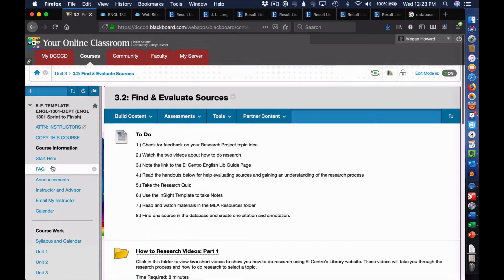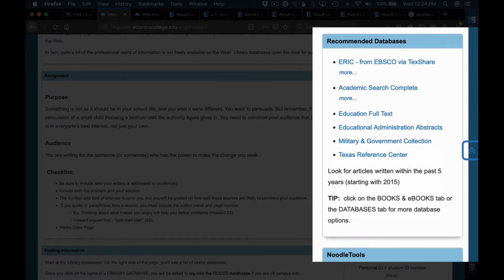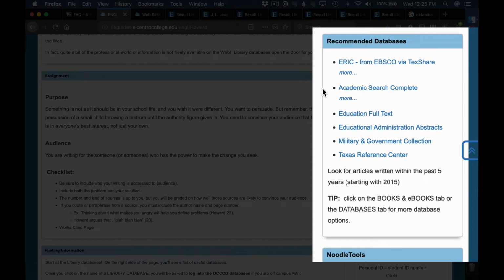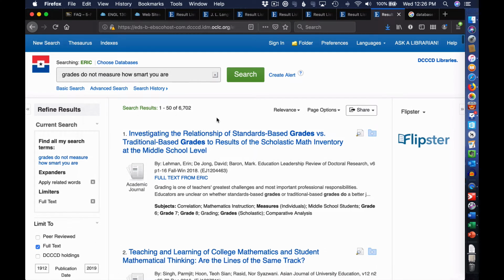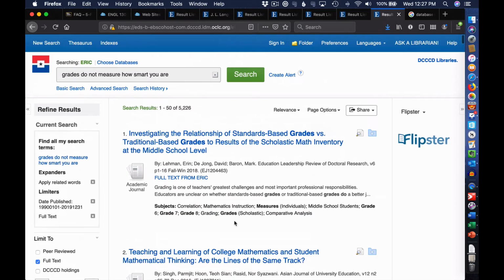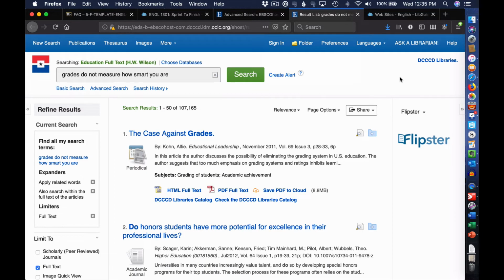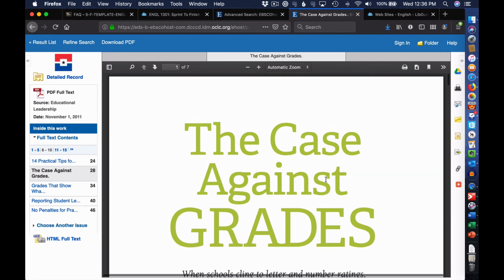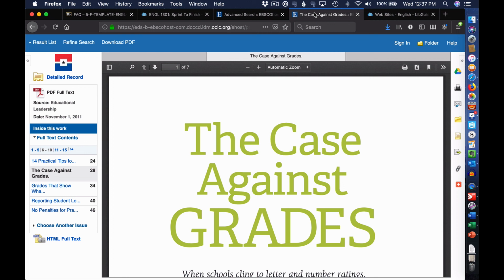Step 2 How do I research?